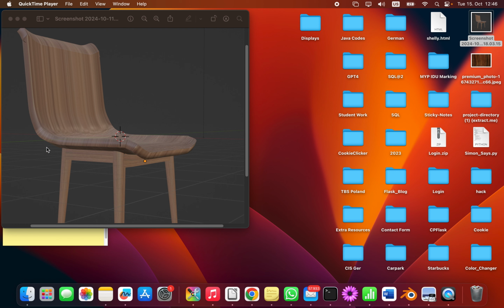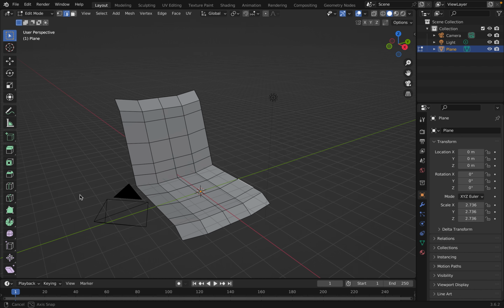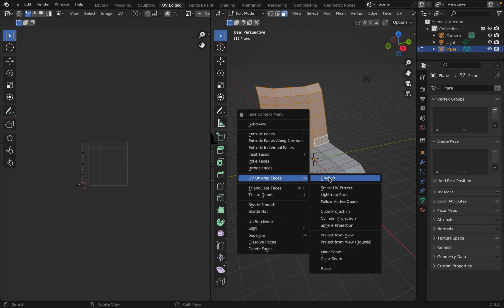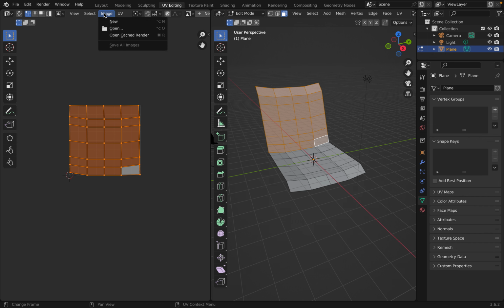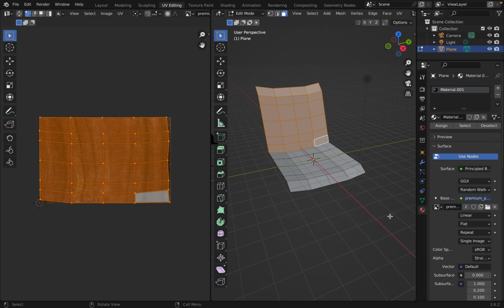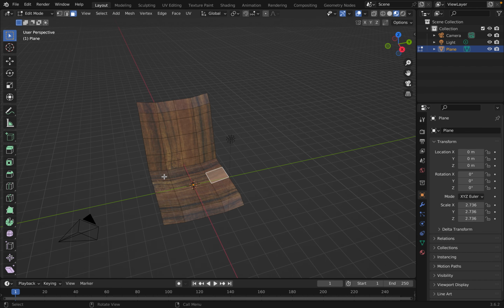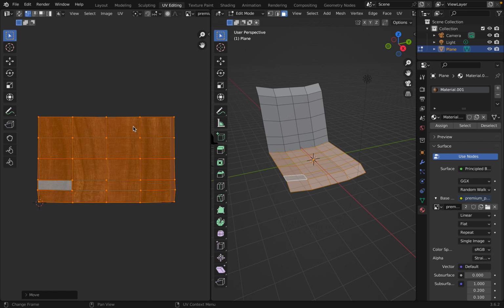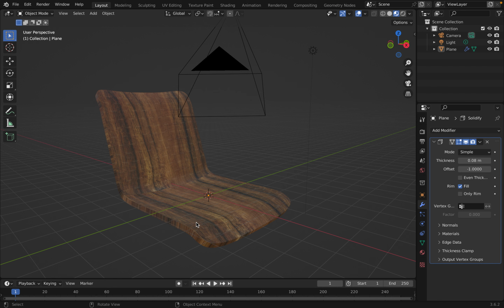Adding wooden texture to a chair in Blender